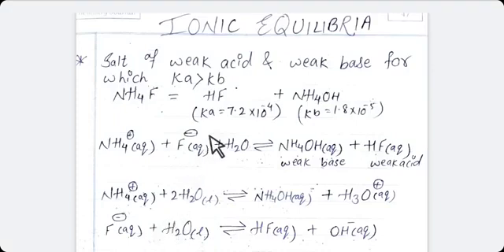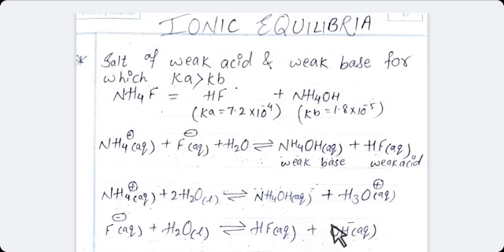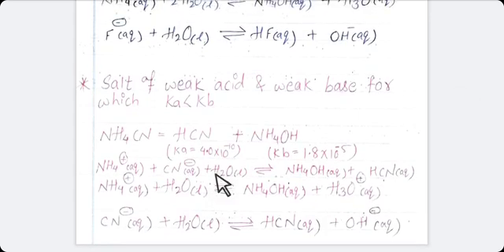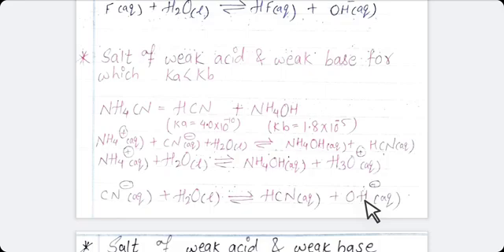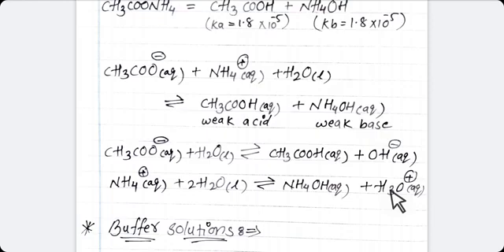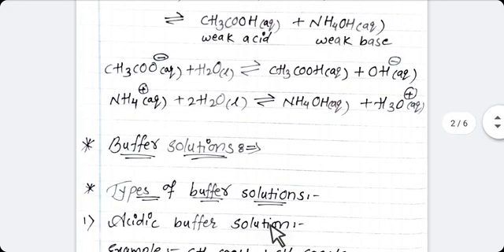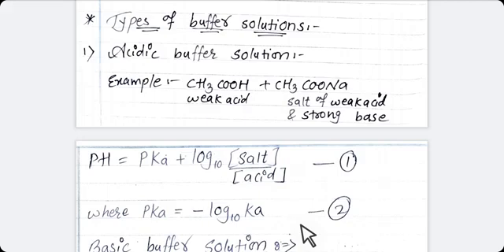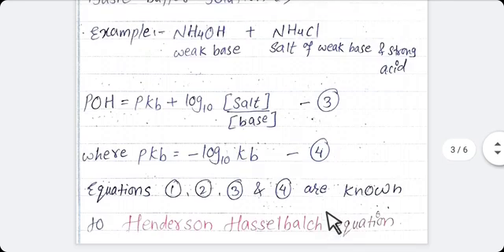ionic equilibria XII standard part 5